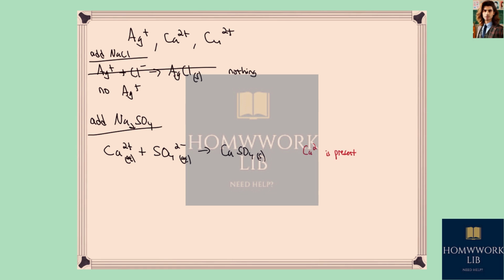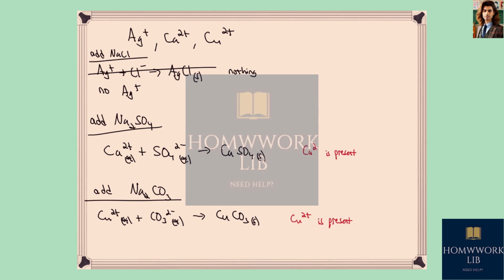[Chemistry] A solution contains one or more of the following ions: Ag+, Ca2+, and Cu2+. When you